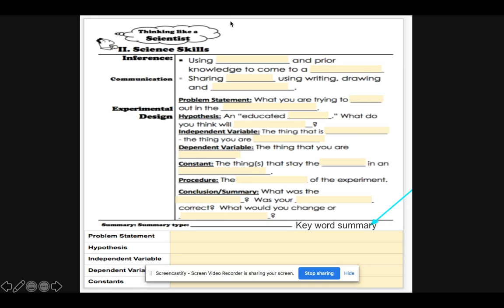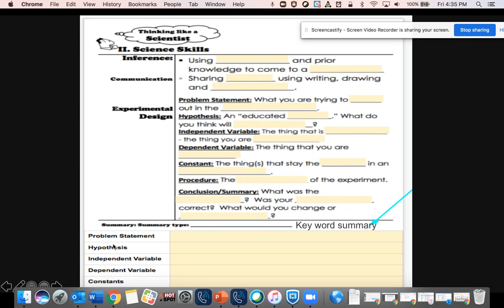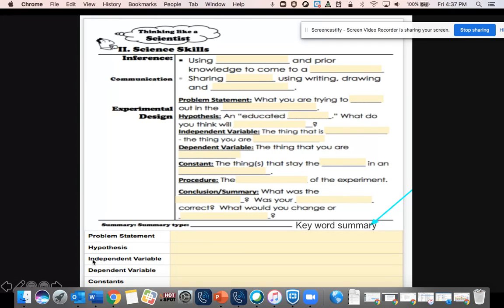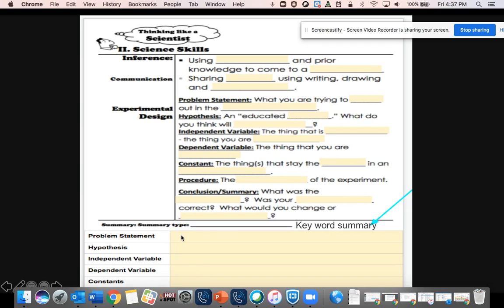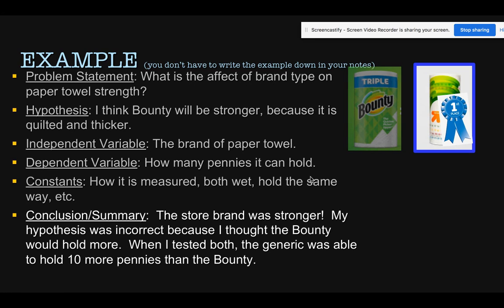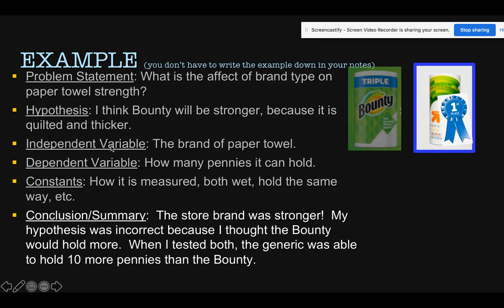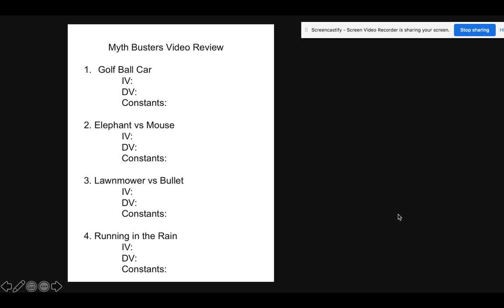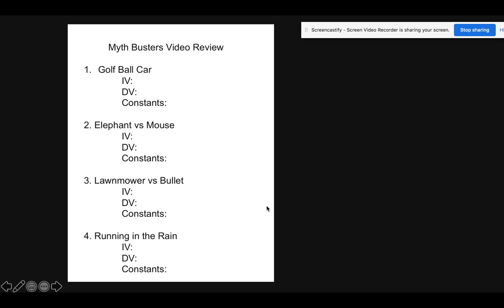Untitled: Oct 23, 2020 4:41 PM